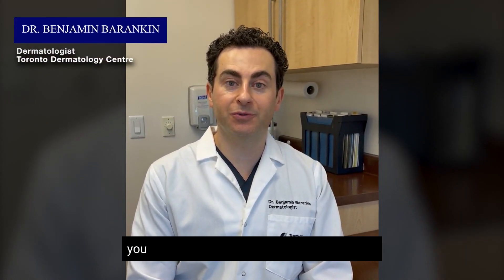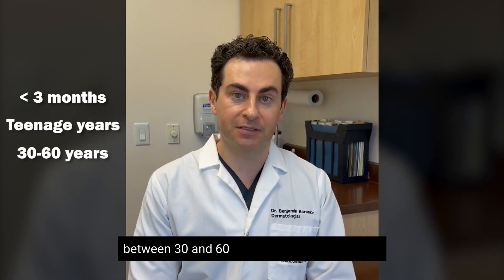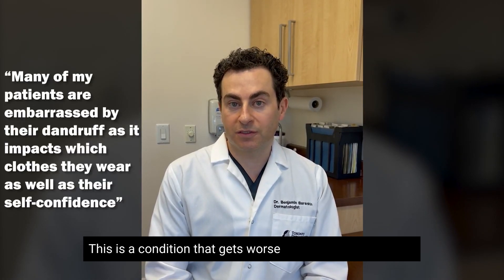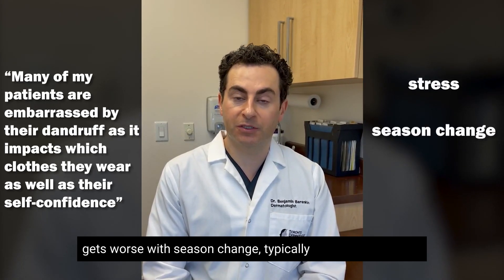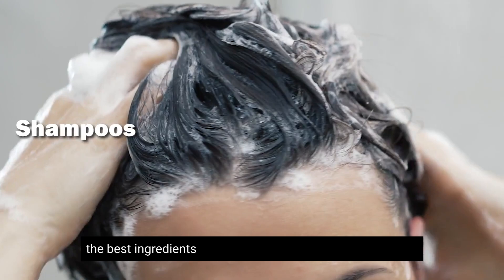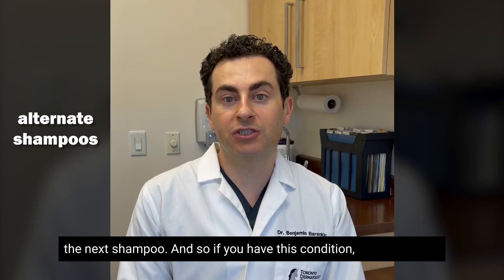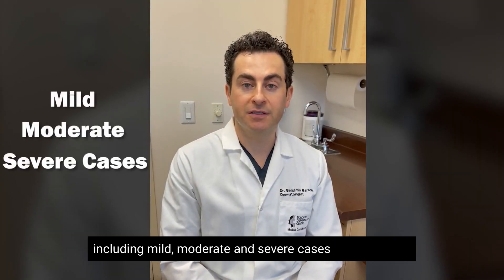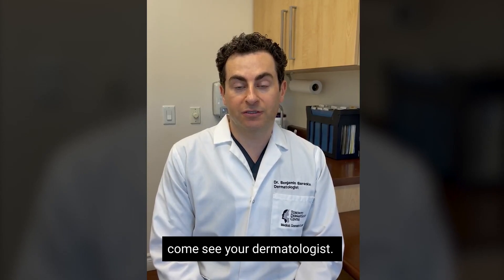Scalp Seborrheic Dermatitis (Dandruff) Treatment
Let’s talk about Dandruff and associated scalp conditions – learn more about effective treatments including Coal Tar Shampoo.